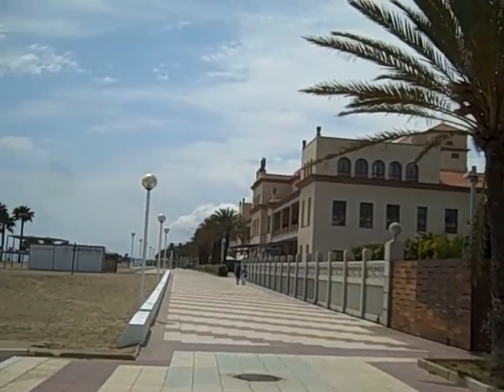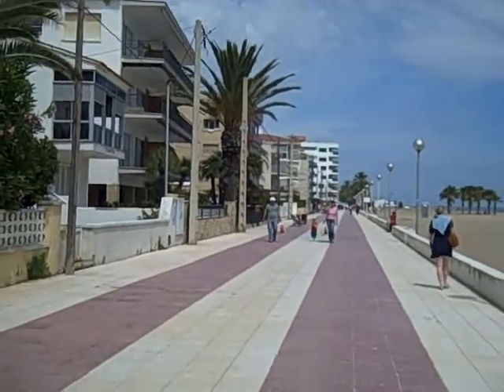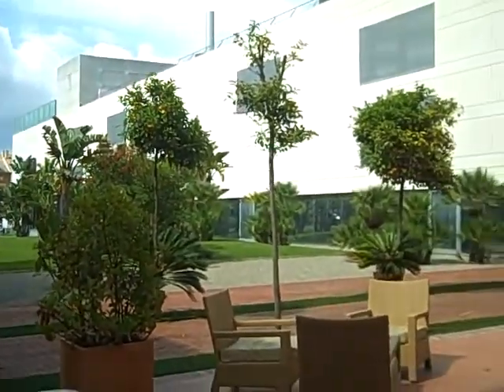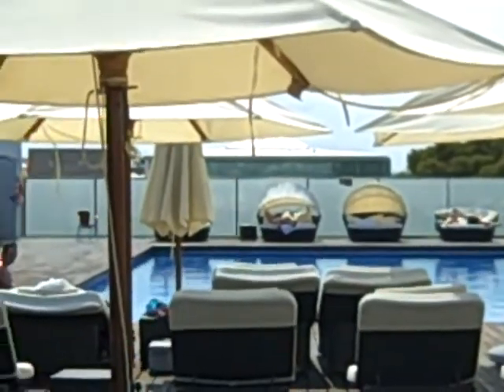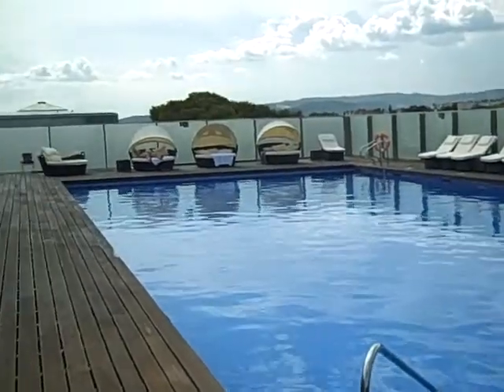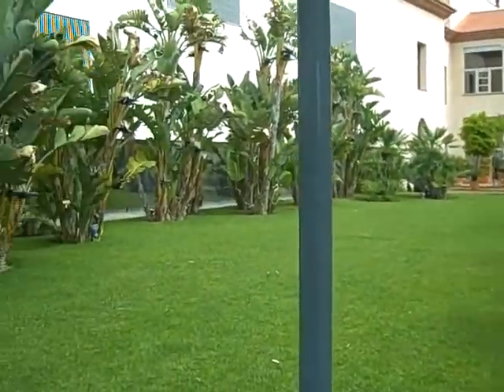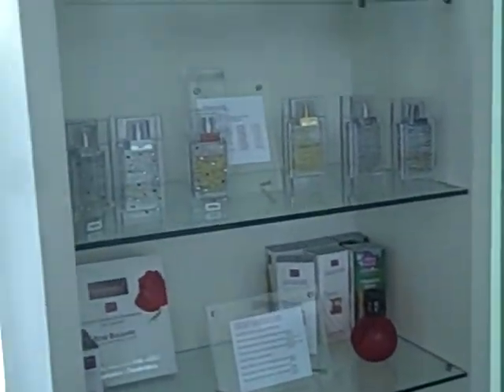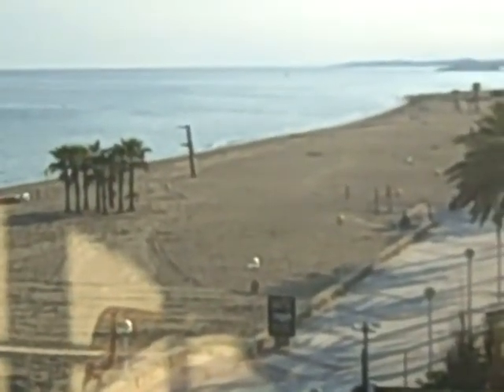el vendrell, spain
le meridien ra beach resort and spa